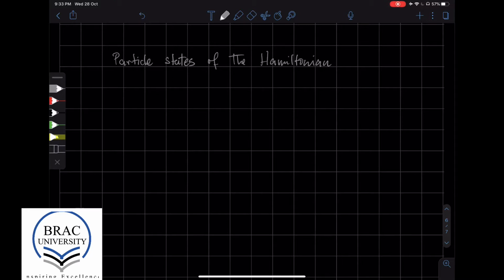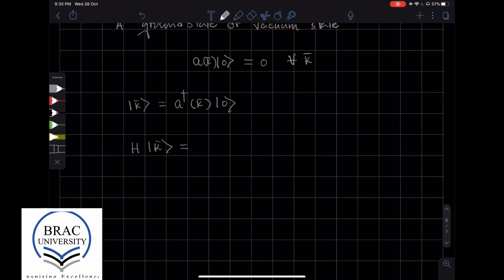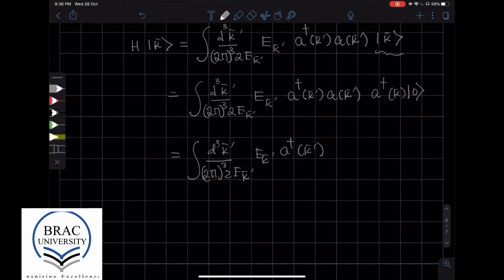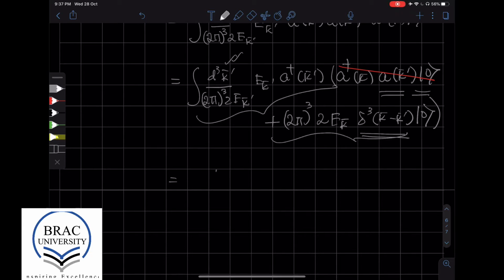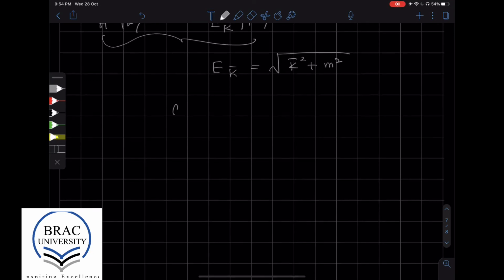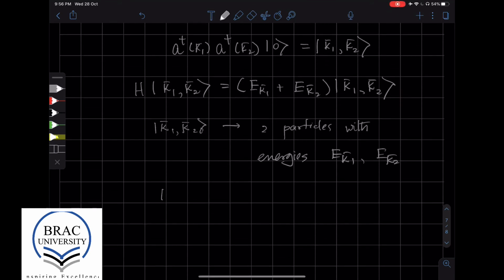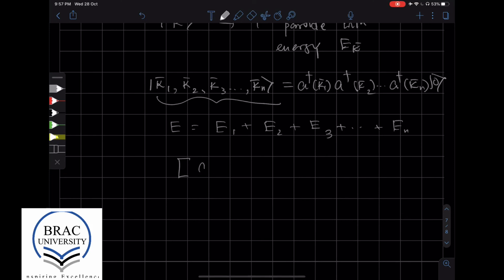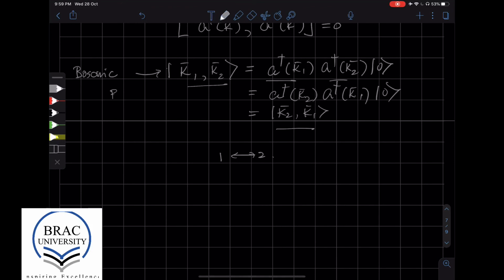QFTL5V2: Particle States of the Hamiltonian